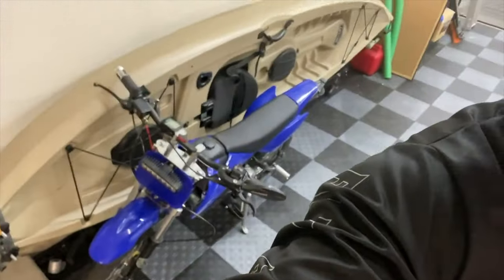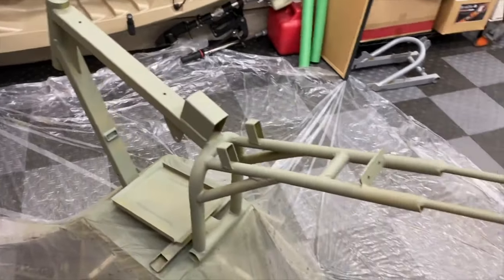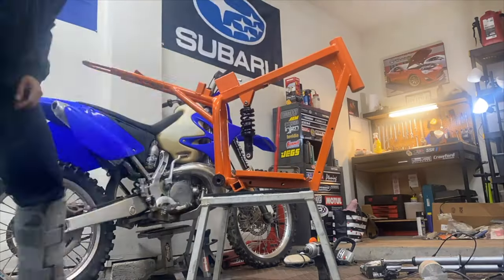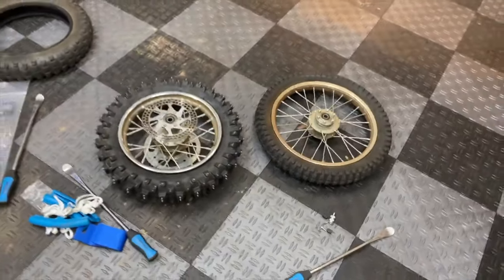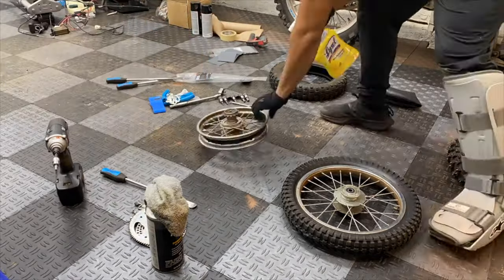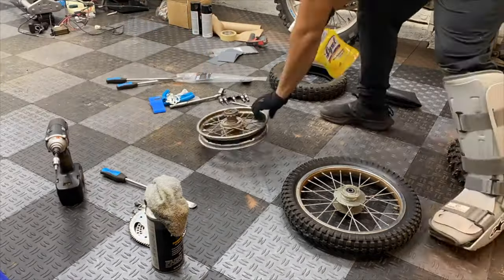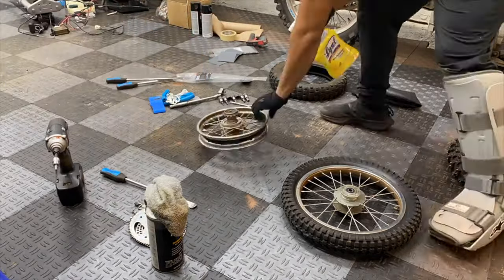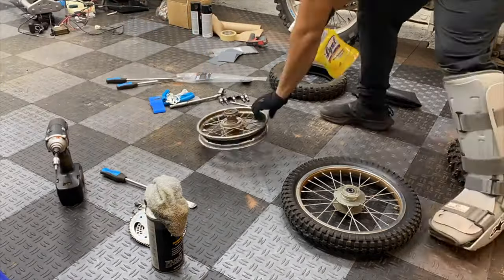Full 52V Razor MX650 Electric Dirt Bike Build Recap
Full recap of my 52V Razor MX650 rebuild to chase 40 MPH on a budget. This is a spare bike I set up for my wife or my friends to use.

FULL BUILD LIST (As of this time):
Razor MX650 Electric Dirt Bike
15-Tooth 25H Front Sprocket
Samsung / Android Tablet
CYCPLUS Speedometer
Handlebar Mirror
Keyed Ignition w/ Voltmeter
48-72V to 12V Voltage Step-Down Converter
7/8" Handlebar Light Switch
Nighlight 4" LED Headlight
Protaper 8.6" Handlebar Pad
E&C Pre-Tuned Kelly KVD7212NX Controller
VEVOR 1800W 48V Brushless Kit
Cao MM 52V 20AH 50A BMS Lithium Battery Pack
CRF50 Plastics Fenders Body Kit
. (Better Fitment Option) CRF50 Plastics Kit
DNM 165mm MTB Rear Shock
Zoom Hydraulic Brakes (swapped left/right levers)
160mm (Razor bolt-pattern) Rotors

Useful Tools I used for this Project:
Wire Connector Multipack
Heat Shrink Tubing
Open Barrel Terminal Crimpers
Wire Crimpers/Crimpers
Electrical Tape
14 Gauge Wiring (Overkill)
Self-Etching Primer
Rust-Oleum Paint, Gloss Orange
Gloss Black Chassis Paint
Respirator Mask
Sanding sponges
1.88" Masking Tape
Husky disposable plastic drop cloth
Angle Grinder / Cutter Wheel
3M Safety Glasses
Dupli-Color Grease/Wax Remover
Krylon Fusion (Gloss Black Paint)

TIMESTAMPS
00:00 - Intro
00:27 - Bike Tear-Down
02:19 - Frame Refinishing
05:23 - Reassembly
05:52 - Vevor MY1020 Motor
07:42 - Wheel Refinishing
12:30 - Installing all Accessories
16:20 - Kelly KVD Controller Install
24:34 - GPS-Based Speedometer
24:45 - Connecting to the Kelly
27:27 - 15T Sprocket
28:22 - Speed Testing
29:10 - Burn Out